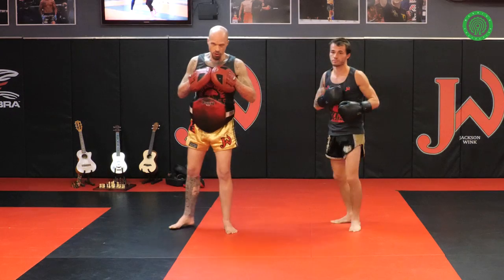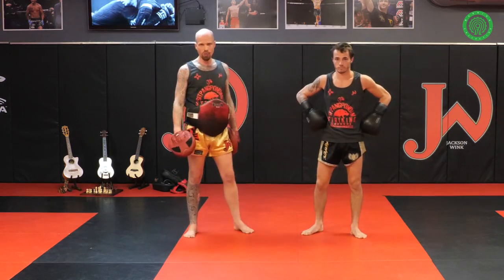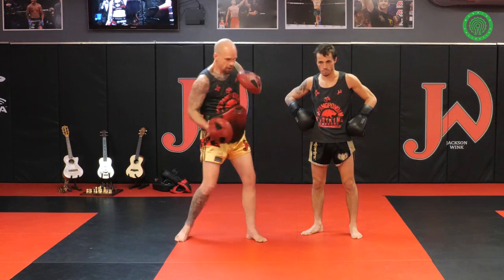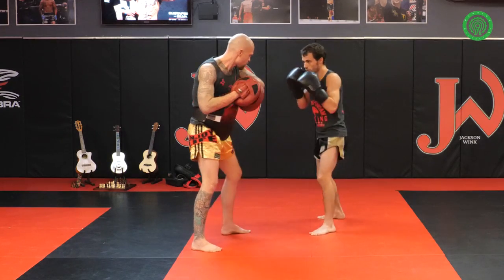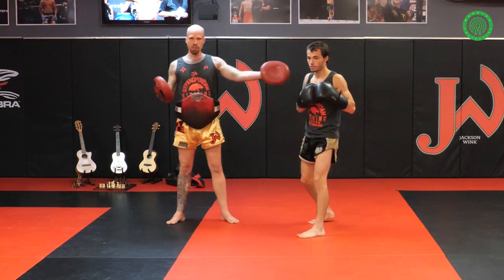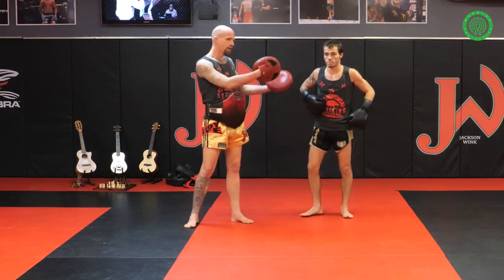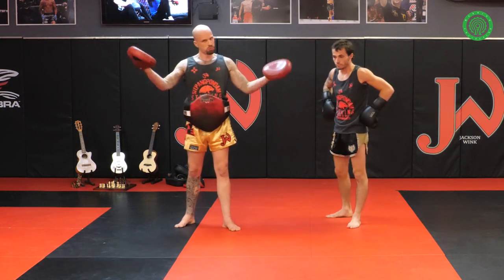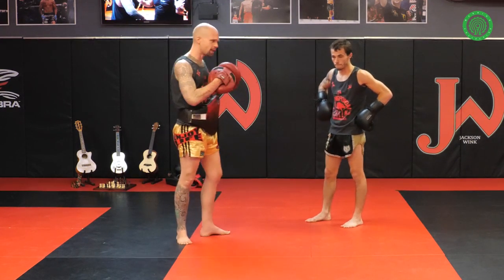How to KICK like Mike Tyson - Striking for Muay Thai, Boxing and MMA with Alex Exsisto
Mike Tyson is of course world renowned for his phenomenal Boxing skills.  The world champion was able to generate power into every shot he threw, partly with the aid of his rhythm, base and position.  Here, Jackson Wink MMA Striking Coach Alex Exsisto goes over how to train this “Tyson” rhythm in order to be able to hit harder and more fluidly with both punches and kicks.

Thanks for watching, I hope you enjoyed watching this How to KICK like Mike Tyson video,  please like, share and don't forget to SUBSCRIBE to Warrior Collective for more great videos each week!!

WELCOME TO THE BEST ONLINE MARTIAL ARTS RESOURCE IN THE WORLD

GET THE BEST SELLING BOOK 'The Evolution of Martial Arts in Combat Sports' by Stuart Tomlinson right
Pre-order available for the e-book.
Official release of both digital and physical is 23rd November 2021.

JOIN THE WARRIOR COLLECTIVE COMMUNITY